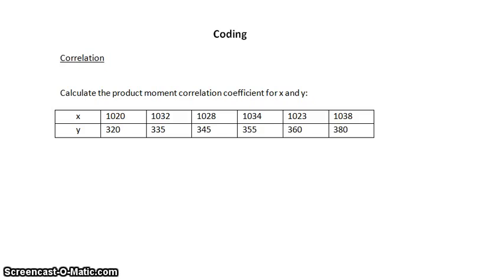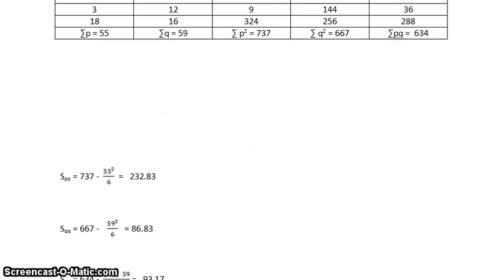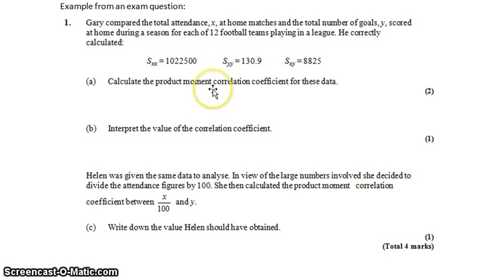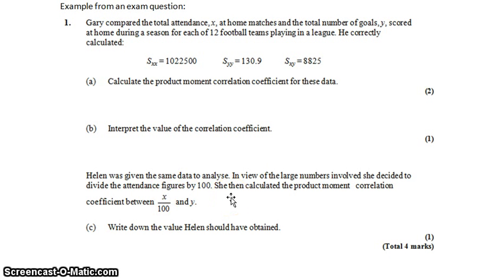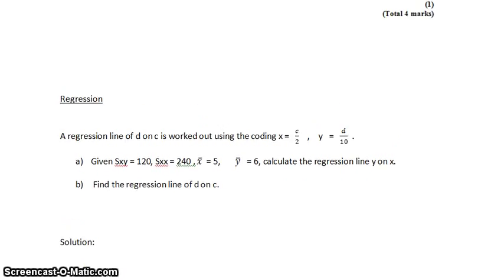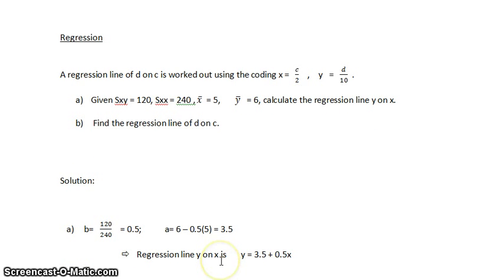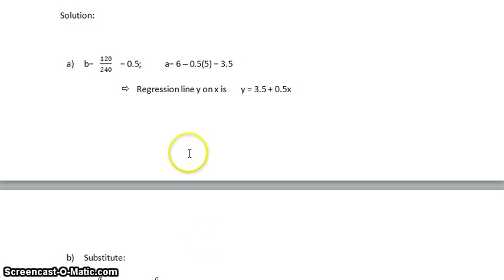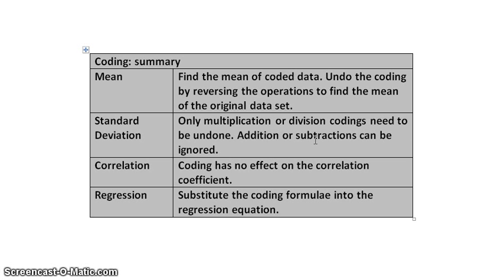Coding 2 - correlation and regression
How to use coding to calculate correlation and regression